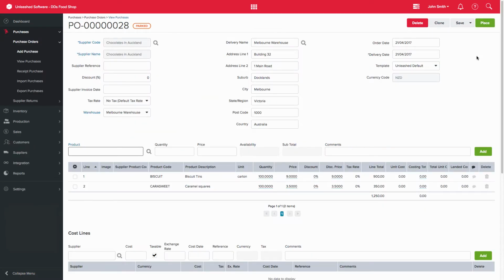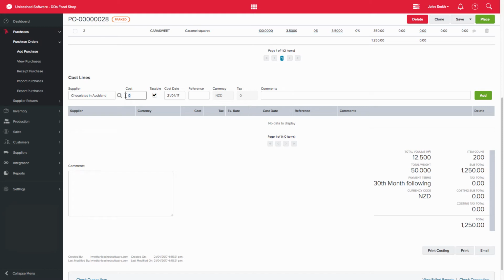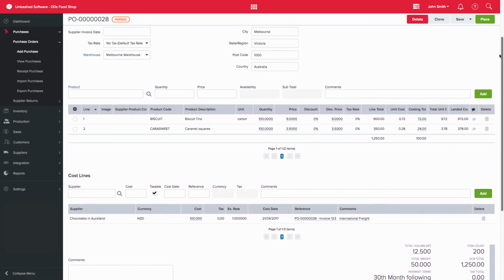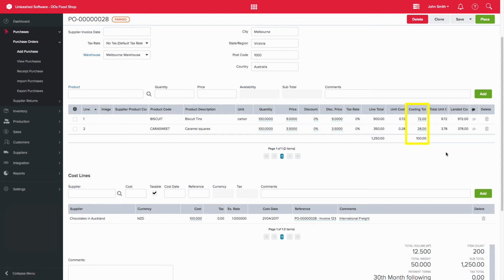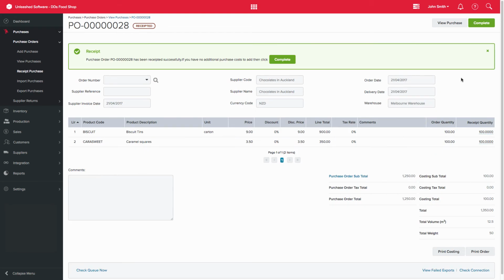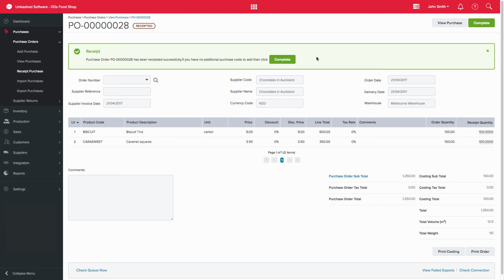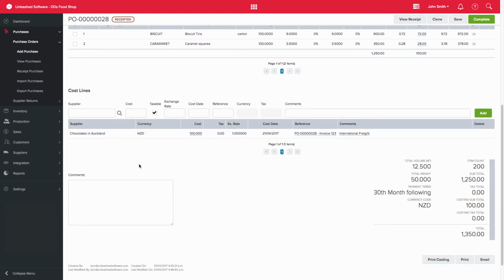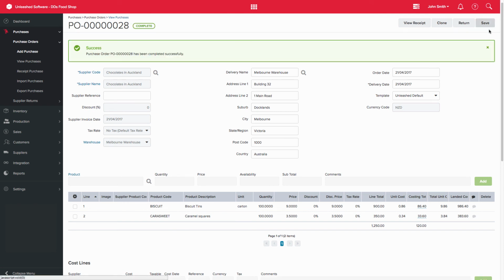Unleashed Training - How to Add Purchase Order Costs